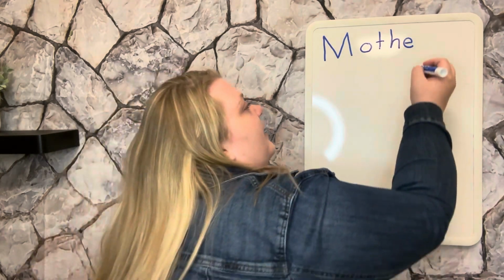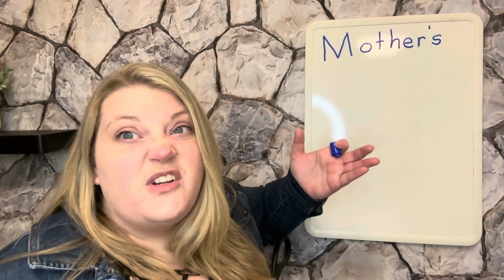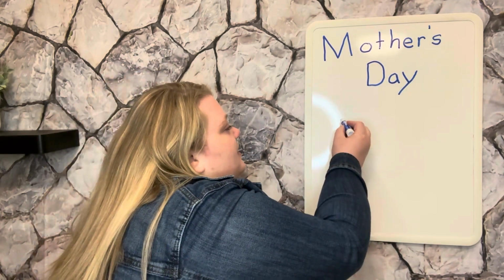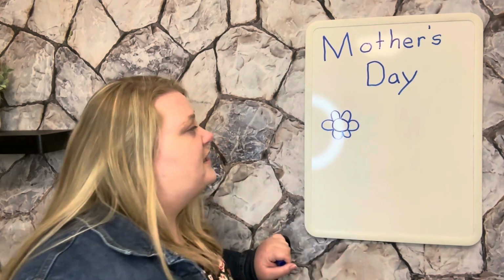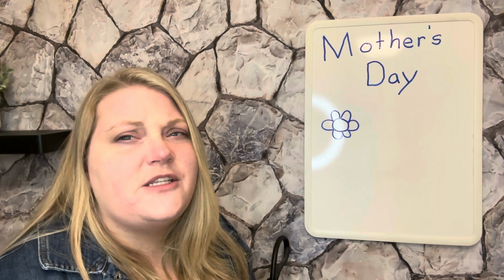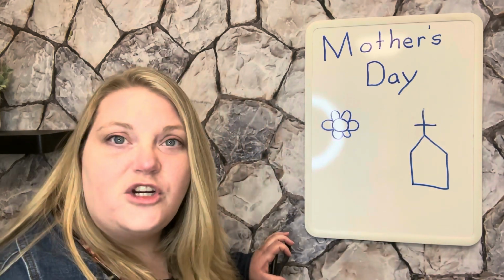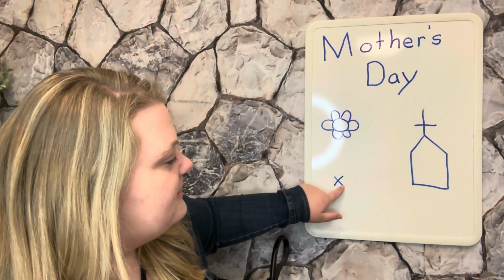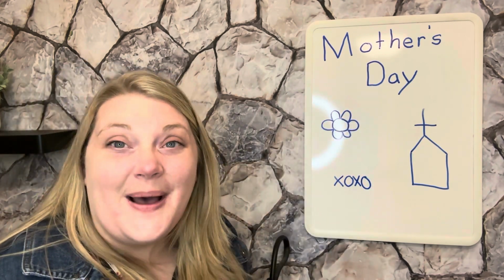Mother’s Day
Let’s draw a story about Mother’s Day.